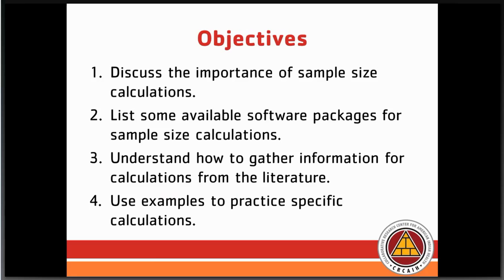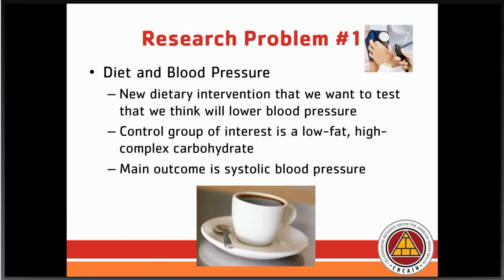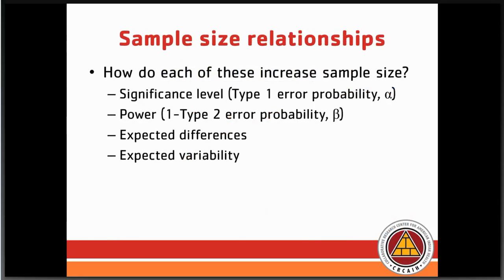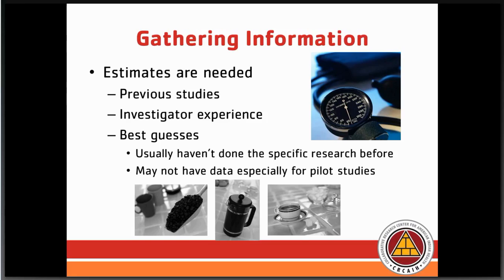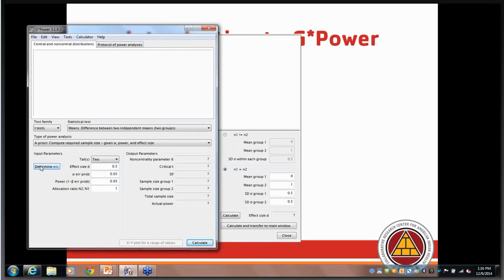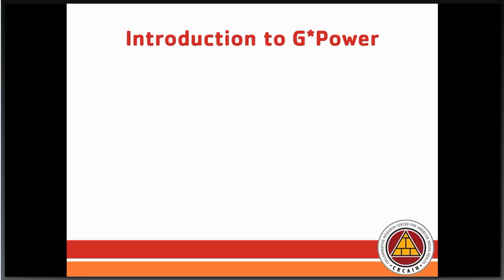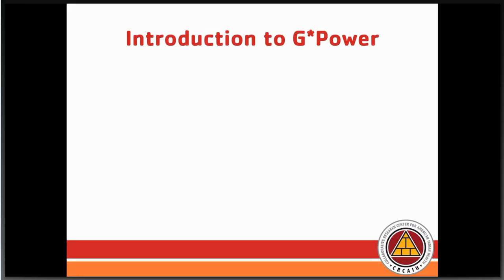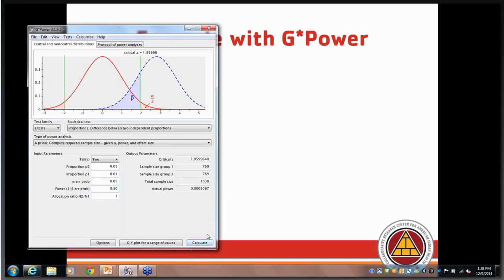Sample Size Calculations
This webinar will cover the basics of sample size calculations for grant applications, including hands-on activities using G*Power software.
Objectives:
1. Discuss the importance of sample size calculations.
2. List some available software packages for sample size calculations.
3. Understand how to gather information for calculations from the literature.
4. Use examples to practice specific calculations.